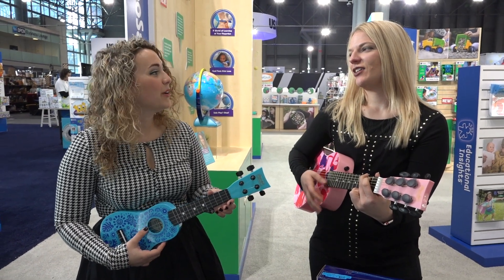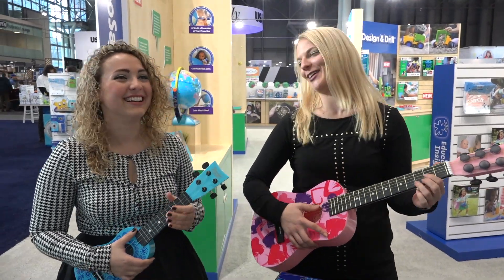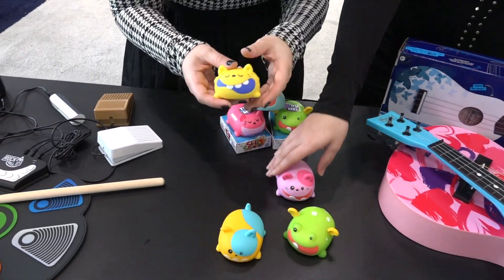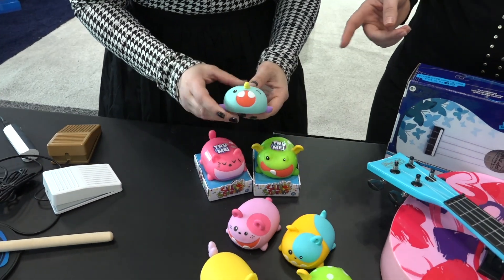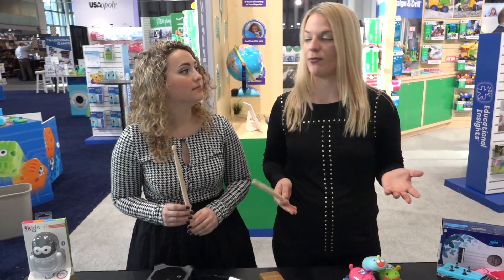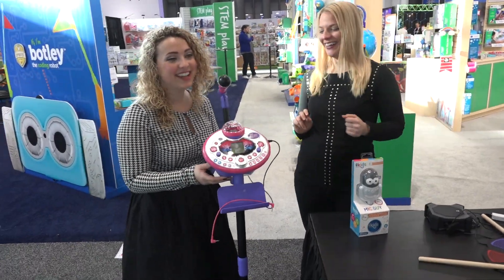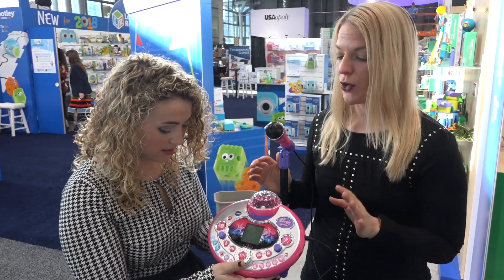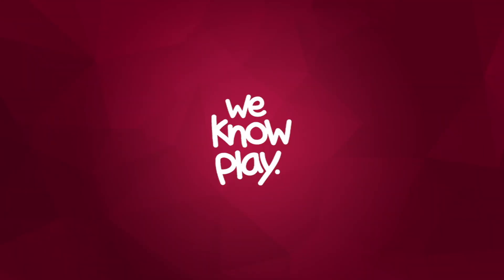TOY FAIR 2018: Marvelous Musical Toys!! Silly Squeaks, KARAOKE, Drums & Guitars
Marvelous Musical Toys Live from Toy Fair 2018